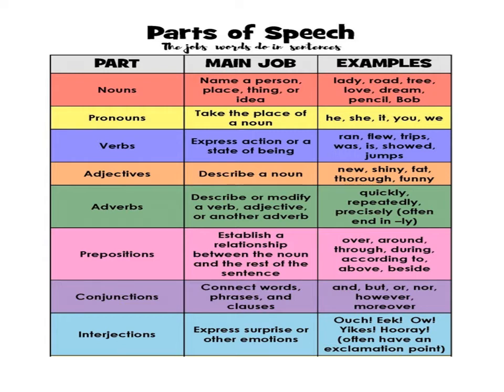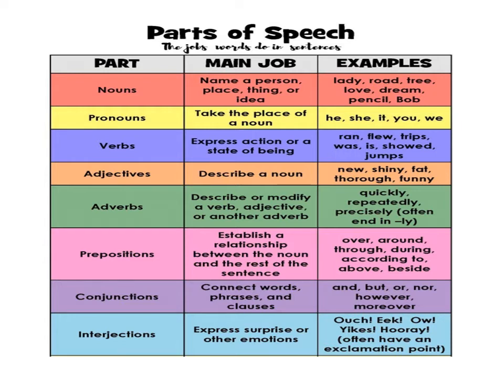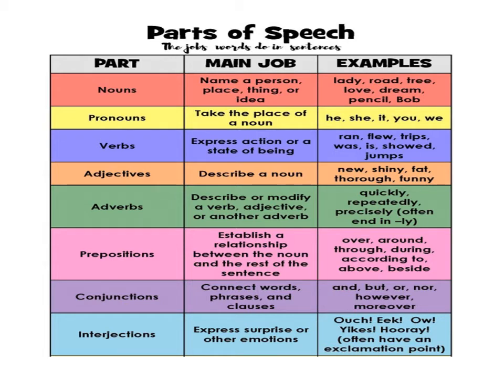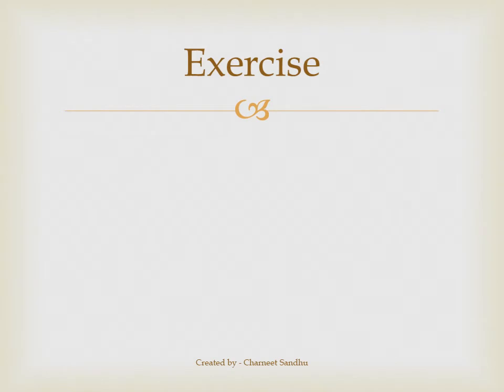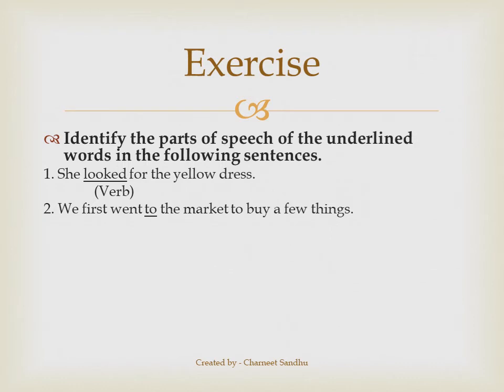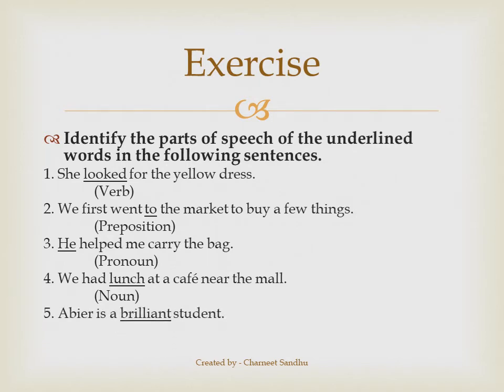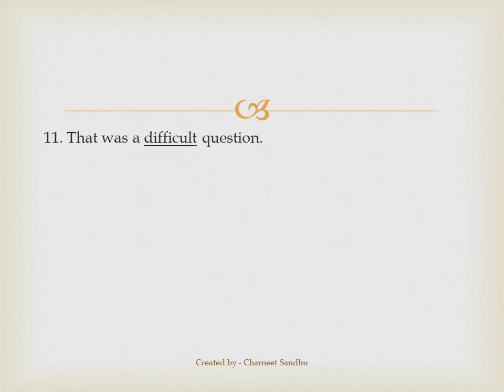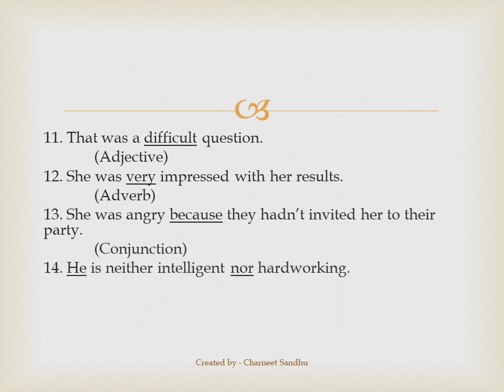Practice Exercise - Parts of Speech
This video is a quick review of Parts of speech and also an explanation of a practice exercise.